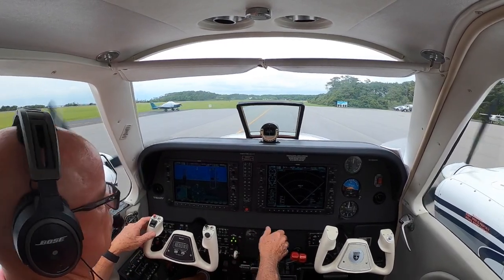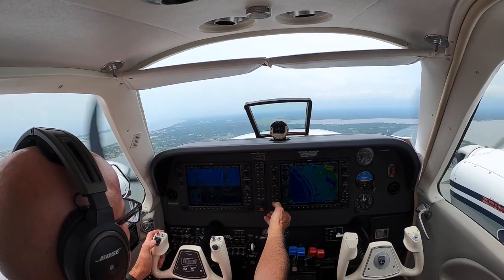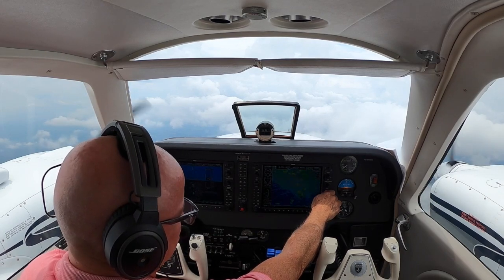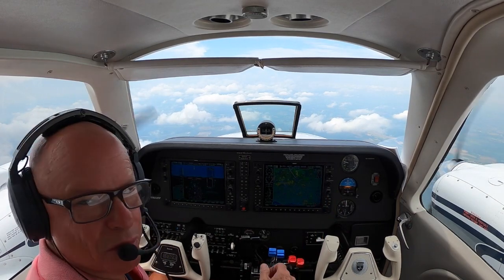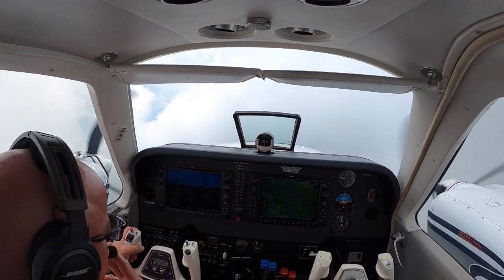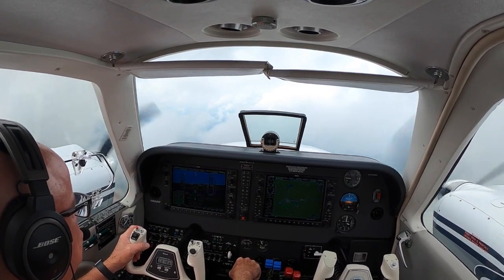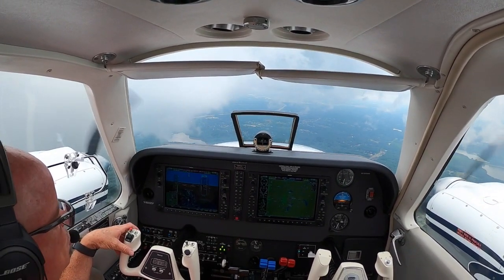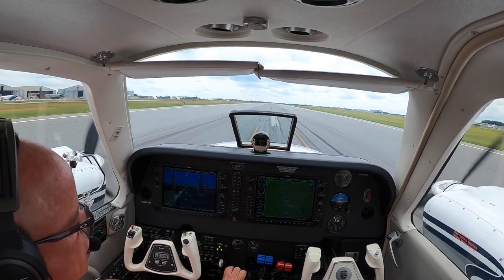Wx Avoidance, Lots of it!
Fly with me on empty legs picking up passengers or during flight training. I try to explain the things i do during flight for all those either interesting in learning to fly or just plain old aviation geeks.